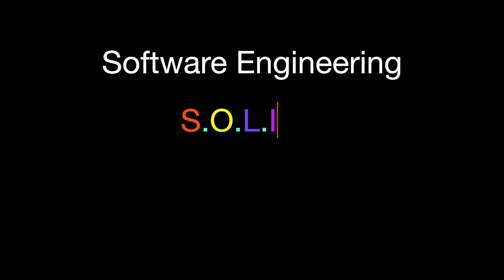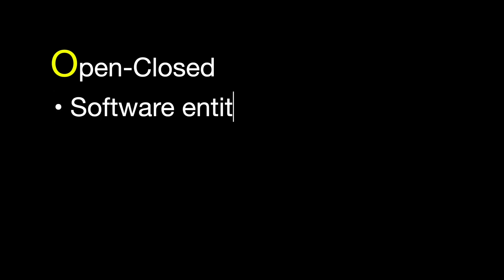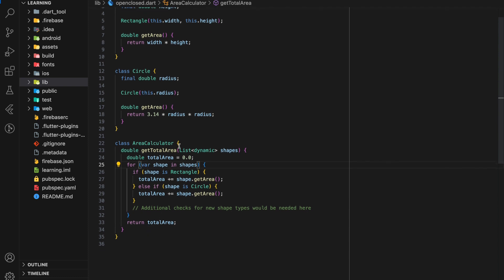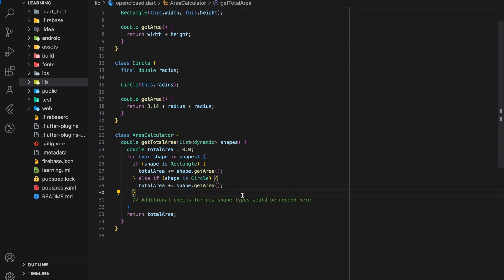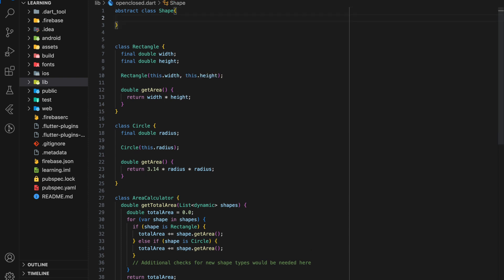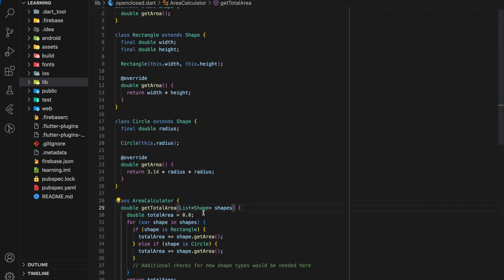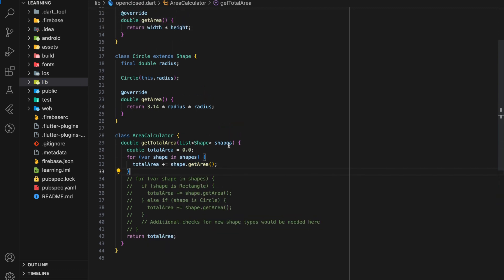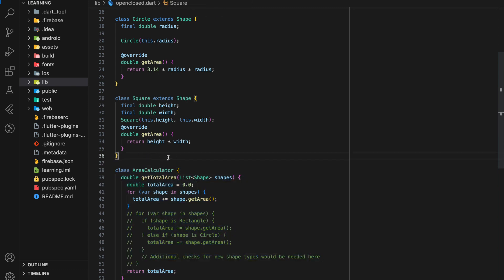Understanding Open-Closed Principle in 3 Minutes !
SOLID is an acronym for the first five object-oriented design (OOD) principles by Robert C. Martin (also known as Uncle Bob). These principles establish practices that lend to developing software with considerations for maintaining and extending as the project grows. Adopting these practices can also contribute to avoiding code smells, refactoring code, and Agile or Adaptive software development. In this tutorial, you will be introduced to Open Closed Principle and understand how it works to make you a better developer. Open Closed Principle defines that software entities (classes, modules, functions, etc.) should be open for extension, but closed for modification. In this tutorial, you learn Open Closed Principle with a code example. Solid principle in flutter.